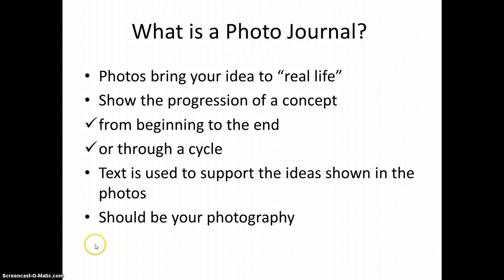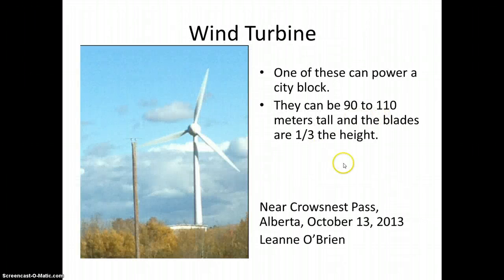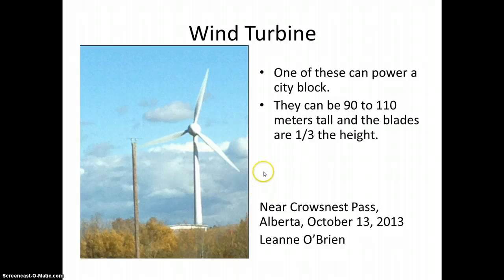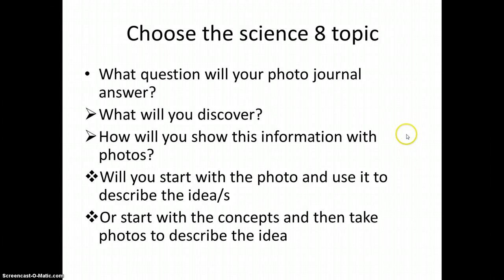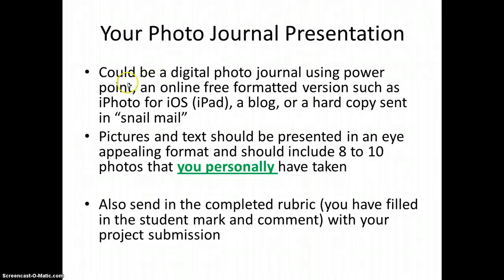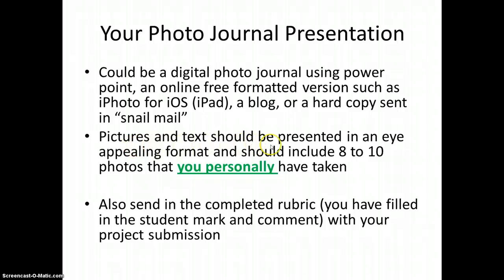Photo Journal Project Escience 8